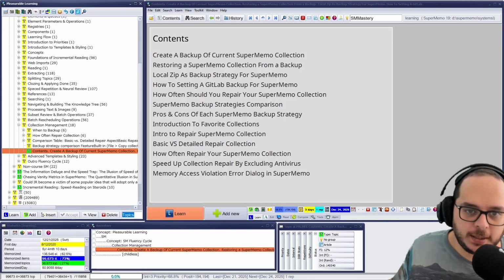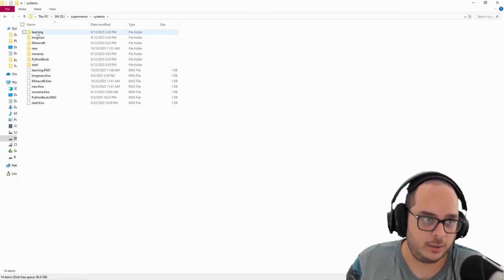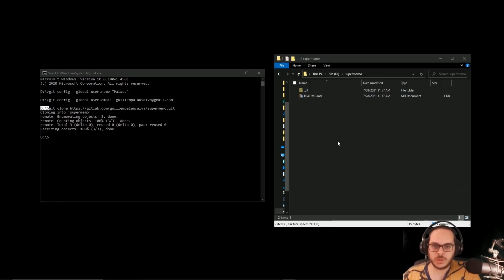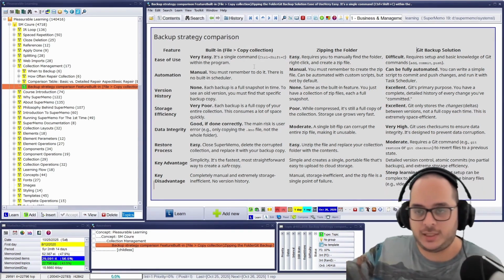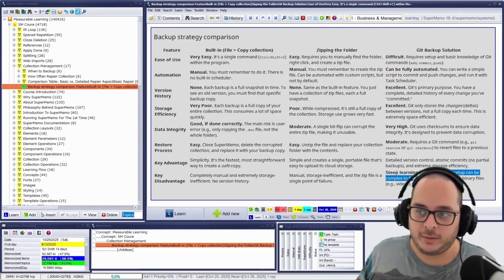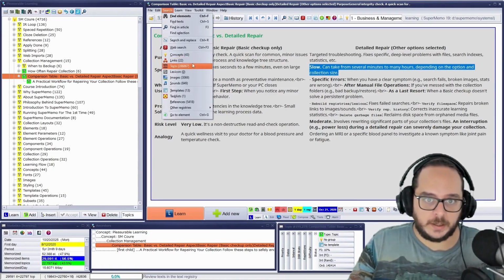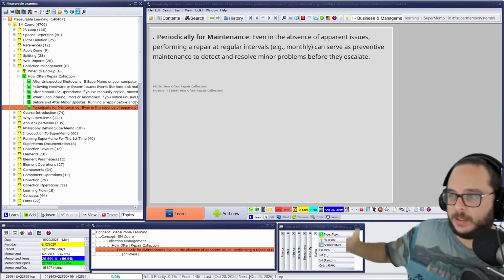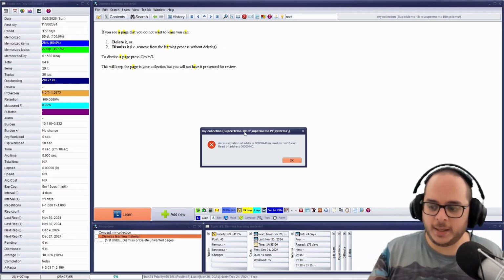26 | Fluency | Collection Management | Pleasurable Guide to SuperMemo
CHAPTERS
0:00:00 Section Contents
0:02:53 Restoring a SuperMemo Collection From a Backup
0:09:06 Local Zip As Backup Strategy For SuperMemo
0:15:28 How To Setting A GitLab Backup For SuperMemo
0:23:38 How Often Should You Repair Your SuperMemo Collection
0:28:08 SuperMemo Backup Strategies Comparison
0:35:19 Pros & Cons Of Each SuperMemo Backup Strategy
0:39:24 Introduction To Favorite Collections
0:43:14 Intro to Repair SuperMemo Collection
0:46:30 Basic VS Detailed Repair Collection
0:53:25 How Often Repair Your SuperMemo Collection
0:58:54 Speed Up Collection Repair By Excluding Antivirus
1:06:51 Memory Access Violation Error Dialog in SuperMemo